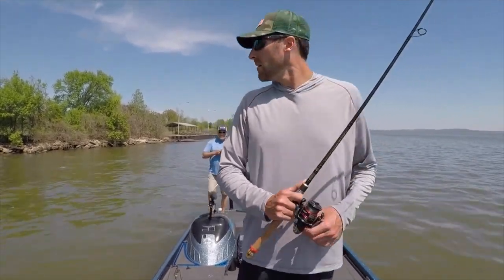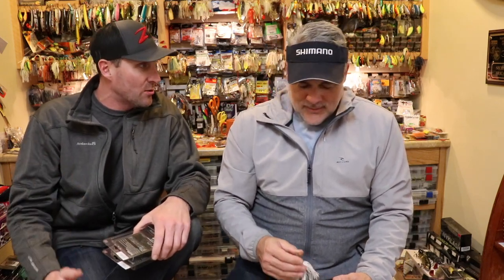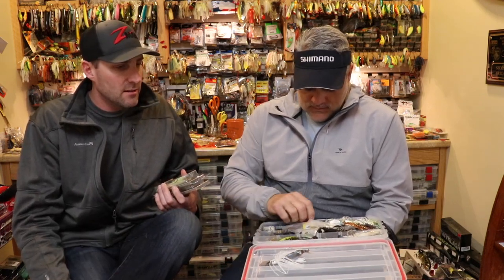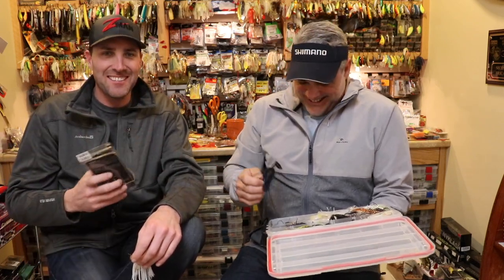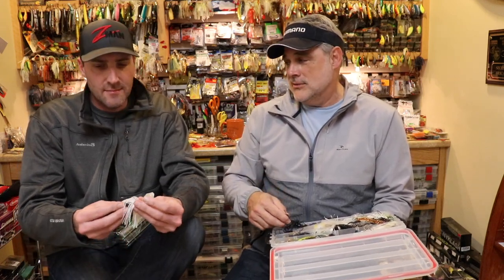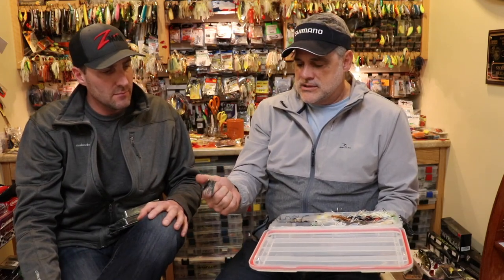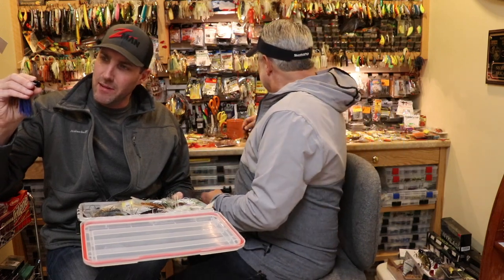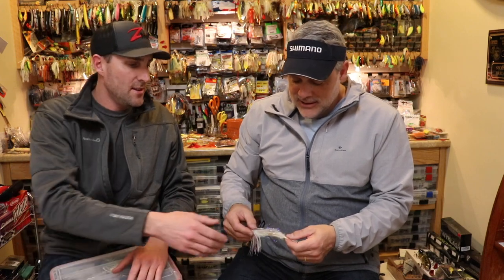Chatterbaits for Bass Fishing ~ Our Favorite Bladed Jigs for Largemouth Bass!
Bladed Jigs otherwise known as Chatterbaits are a great way to catch bass all season long.  There is a lot of styles of chatterbaits on the market and sometimes it can get confusing which ones are the best for a certain situation.  Some chatterbaits don't come through grass as good as others and some get hung up in wood more than others so it is a process of trial and error!  We break down a few chatterbaits that we have found success with in the video and encourage you to give this bladed jigs a try this coming season!